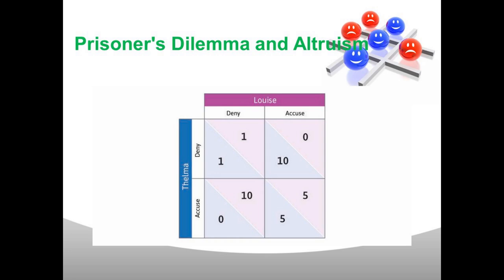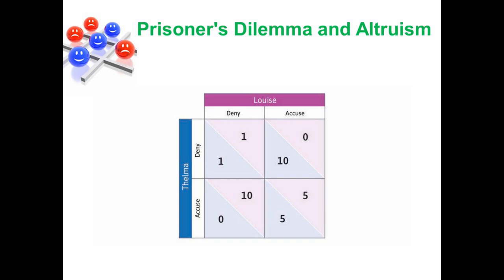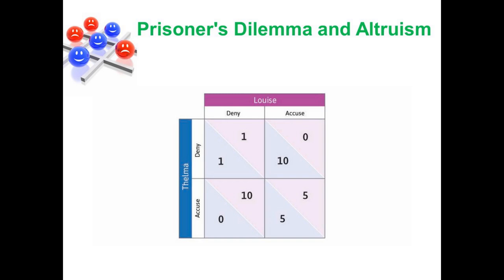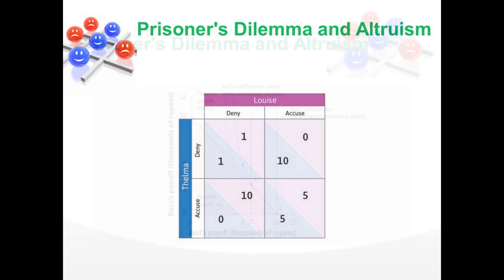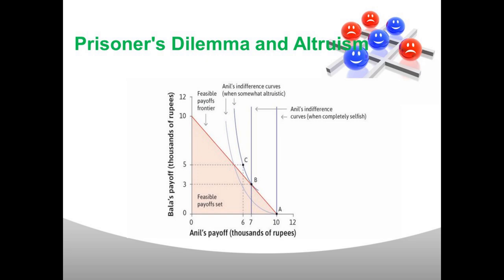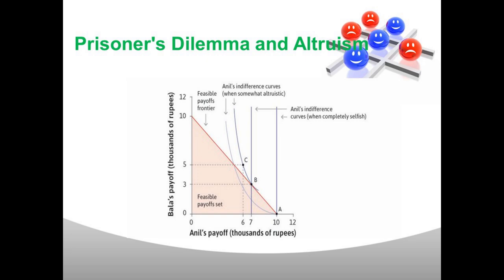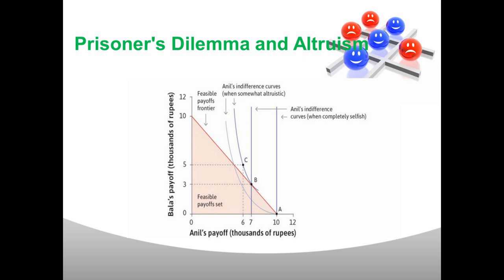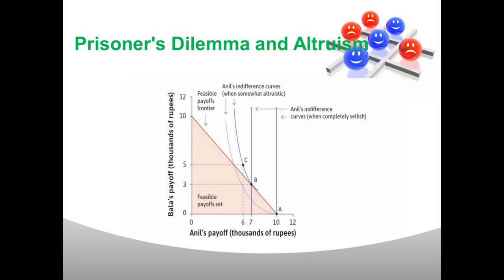Game Theory 02 Prisoner's Dilemma and Altruism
The lecture is for Under Graduate students under the University of Kerala  (Second Semester BA Economics). The series of lectures on Game Theory was organized by the Student Federation of India, University of Kerala Wing during the Lockdown due to Pandemic Covid19. The primary material used for the lecture is their reference text CORE The Economy Chapter 4